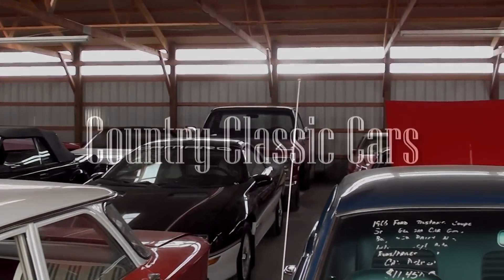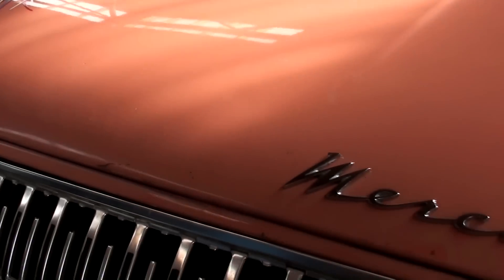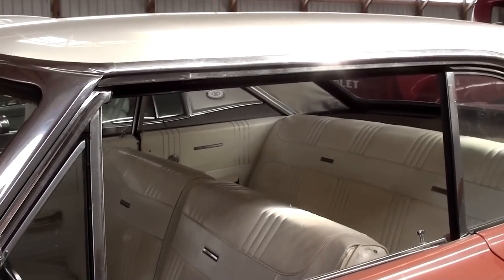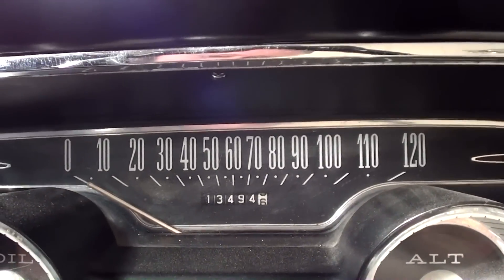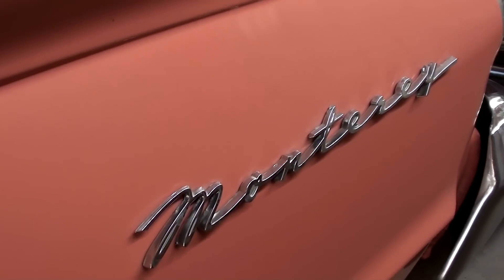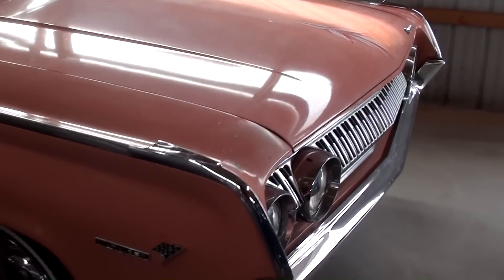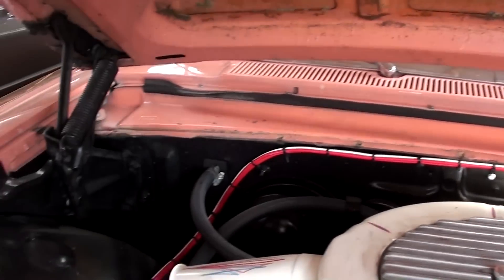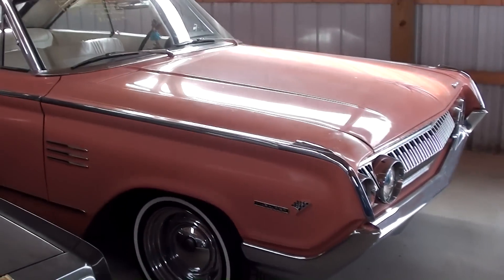1964 Mercury Monterey Marauder 390 V8 at Country Classic Cars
We thought you might like a look at this very nice 1964 Mercury Monterey Marauder, from Country Classic Cars in Staunton, IL.  It's powered by a 390 FE series V8 and it has been very well kept over the years.  It's a pretty unique car and not one that you see very often.  We hope you find it interesting, thanks for taking a look!